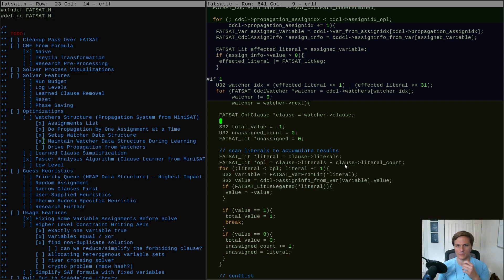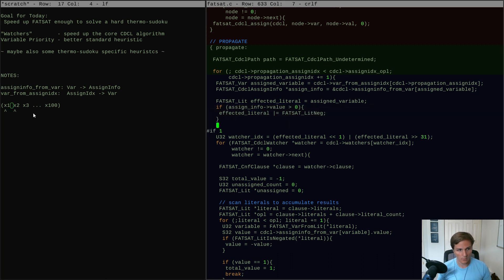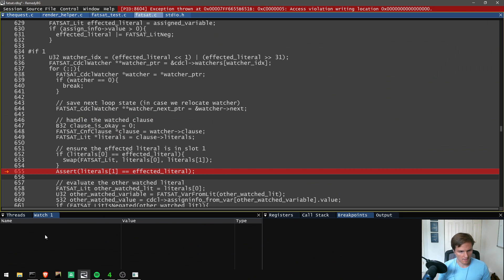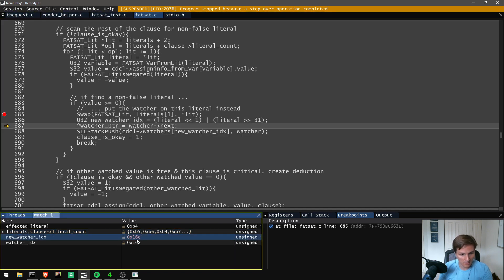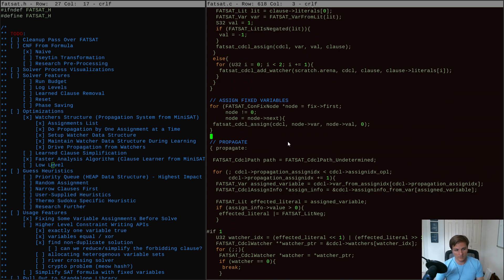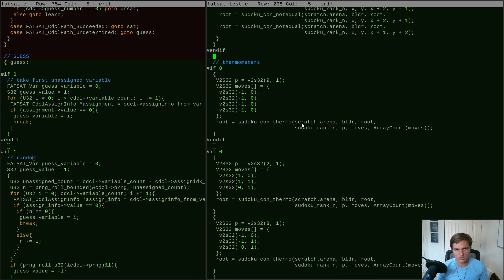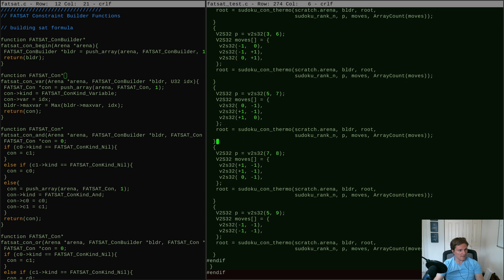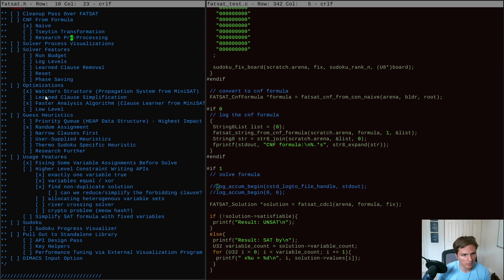(04.26.2024) FATSAT: "Watchers" to Accelerate Propagation [Part 2]